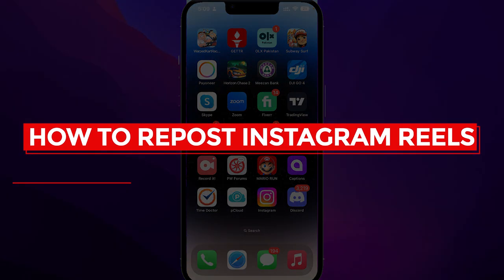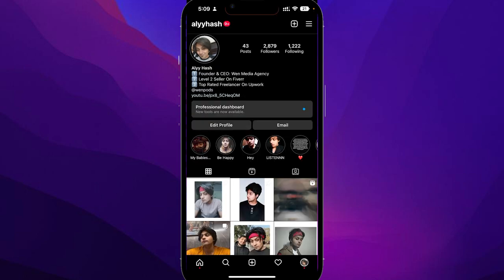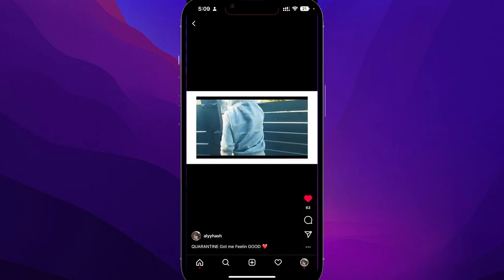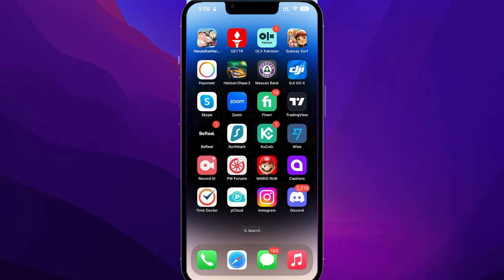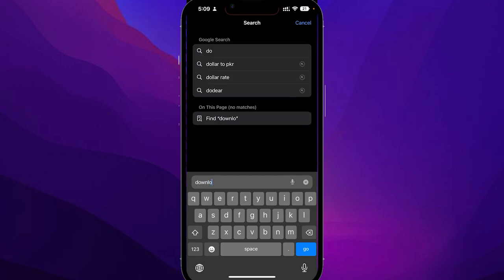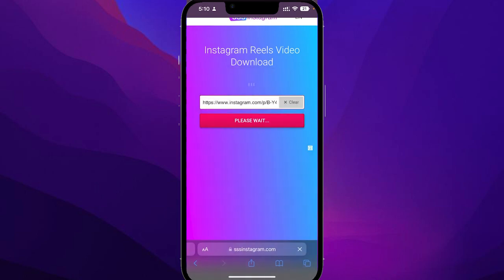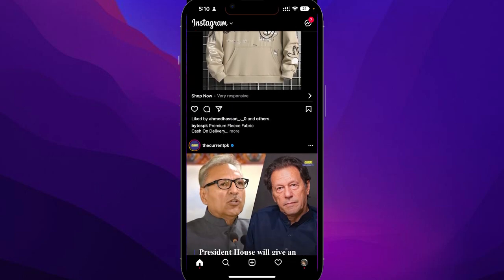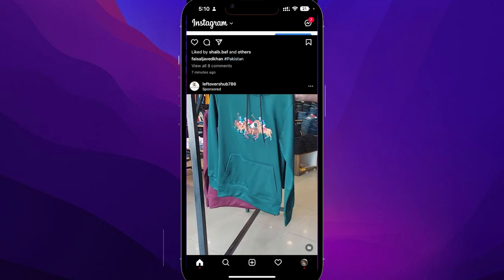How to Repost Instagram Reels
If you're looking for ways to get more Likes, Comments, and Shares on your Instagram photos, then you need to learn how to repost Instagram reels!

In this video, I'll show you how to repost Instagram reels so that you can get the maximum benefits from your content marketing strategy. Reposting reels can help you build a following on Instagram and reach new customers! So watch this video and learn how to repost Instagram reels to get the most out of your social media marketing strategy!